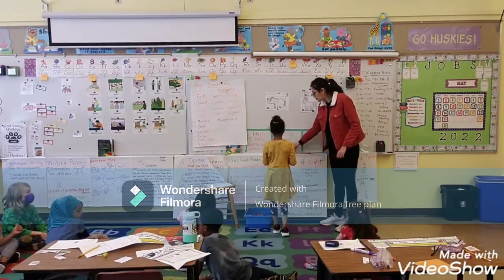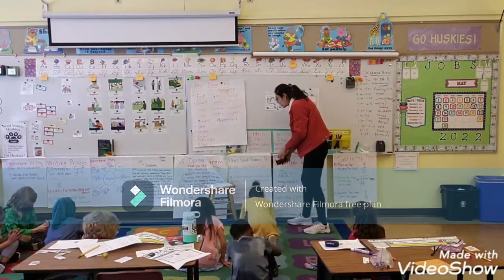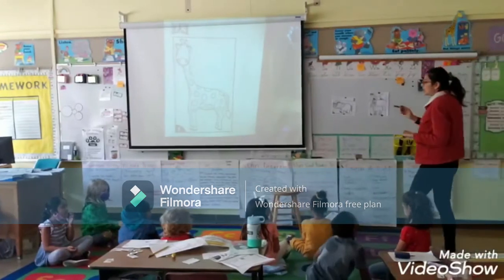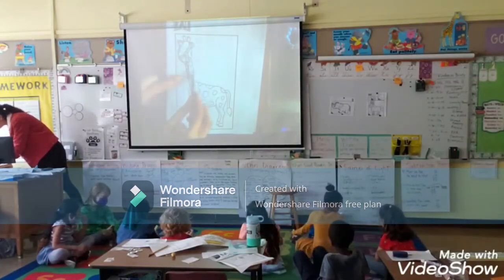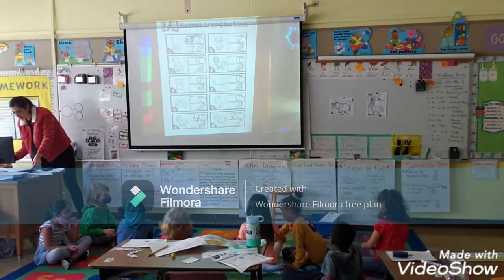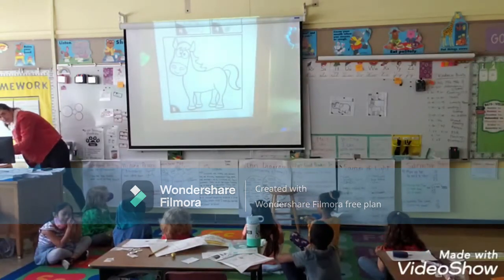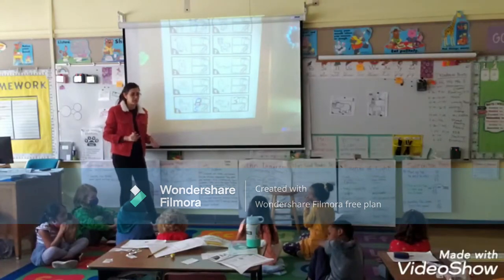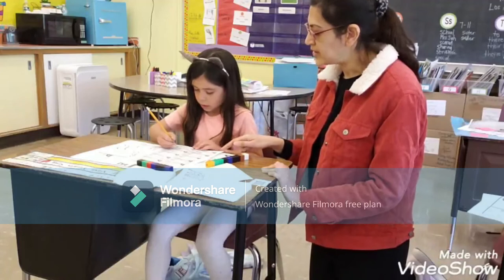Lesson plan 2 video